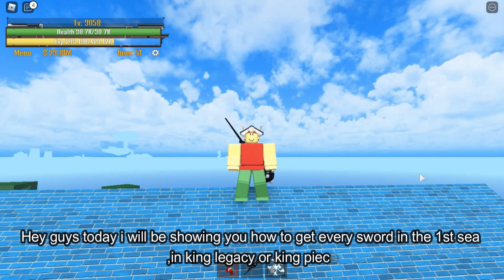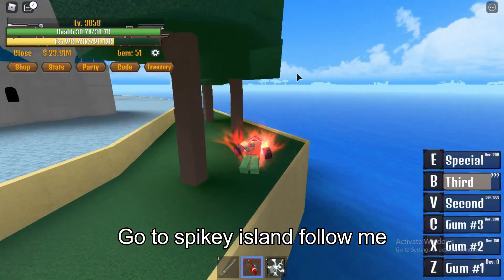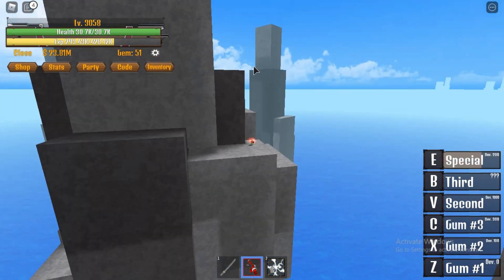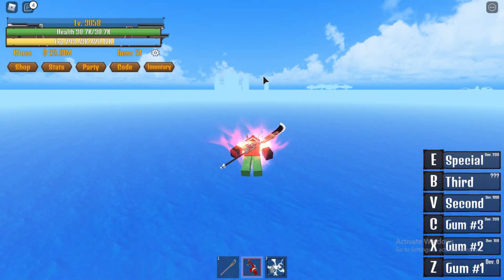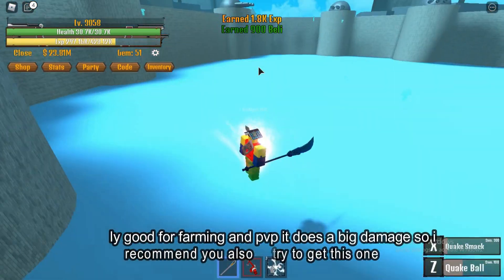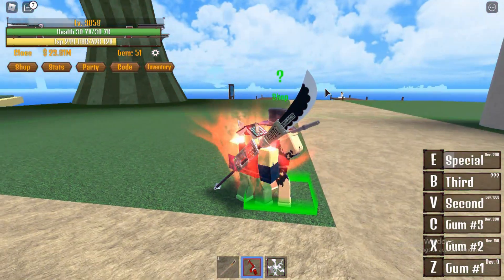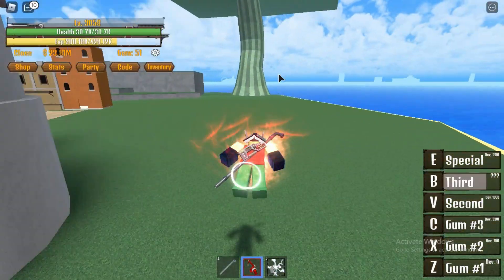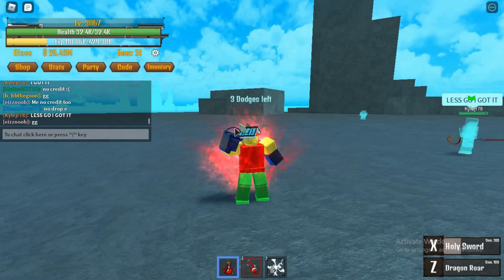(GUIDE) HOW TO GET EVERY SWORD IN KING LEGACY |1st sea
(GUIDE) HOW TO GET EVERY SWORD IN KING PIECE |1st sea

King piece how to get everysword
King legacy how to get everysword